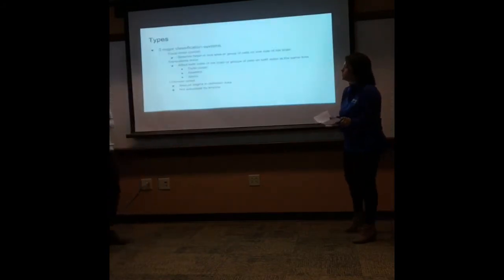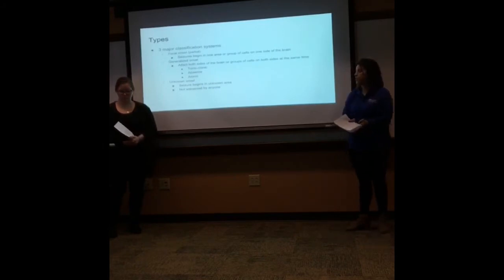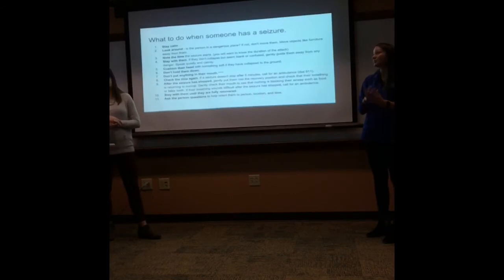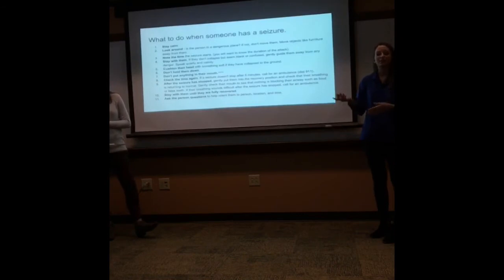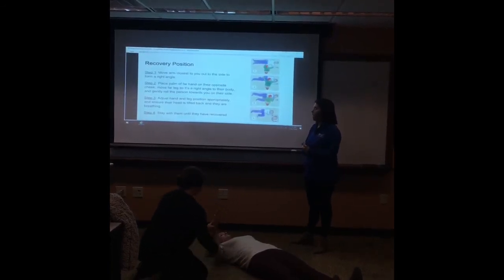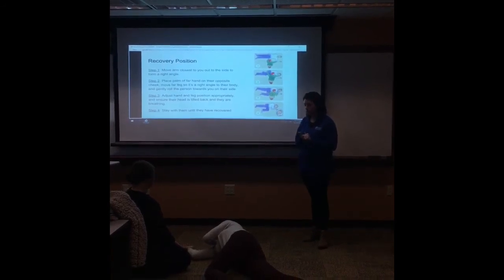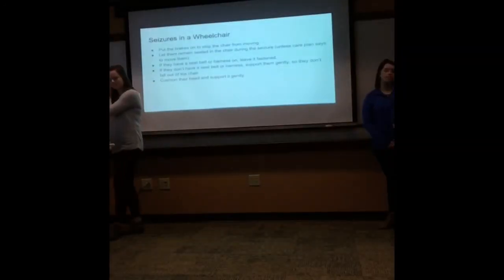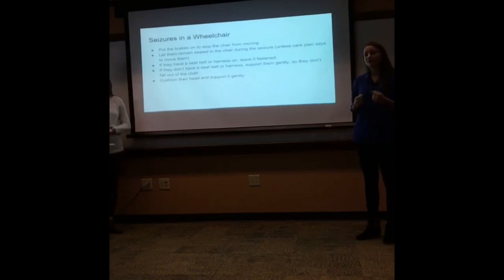Medical Inservice - Seizure Disorders in Children